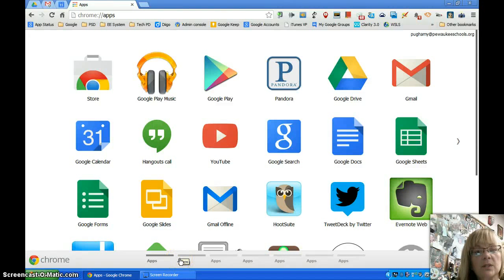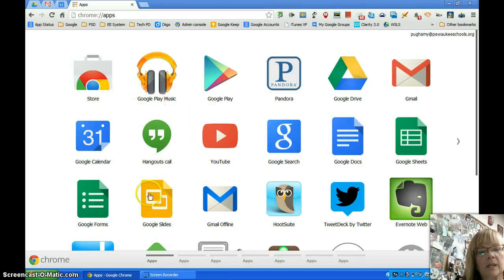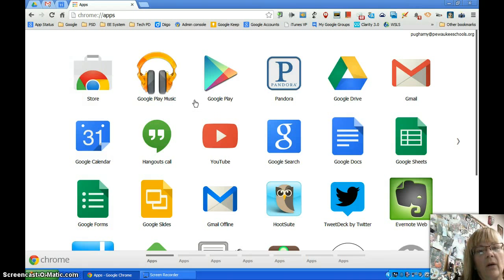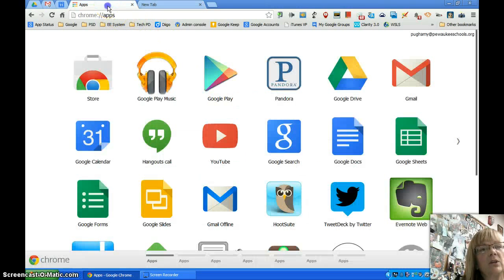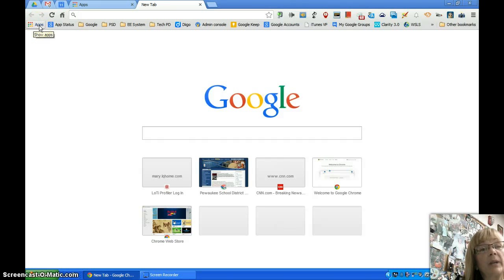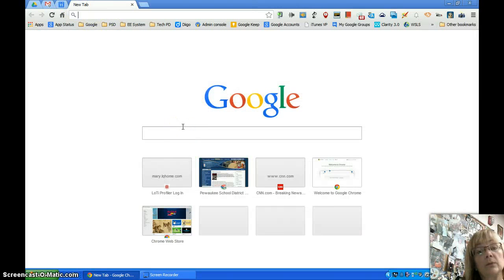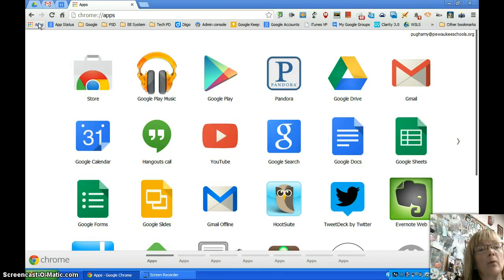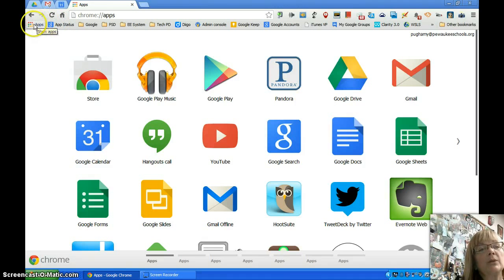Apps Shortcut for New Tab in Chrome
How to show apps on new tab in Chrome